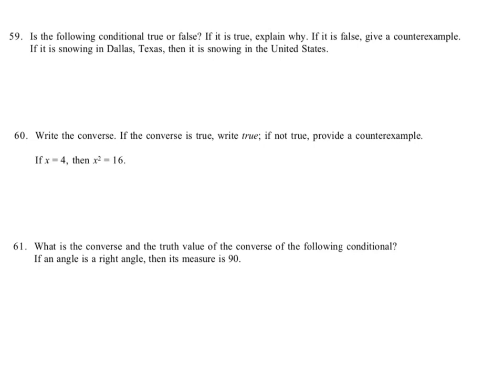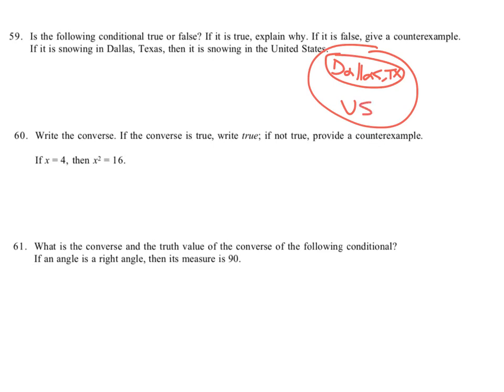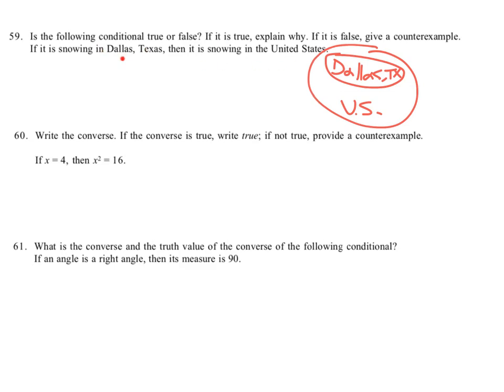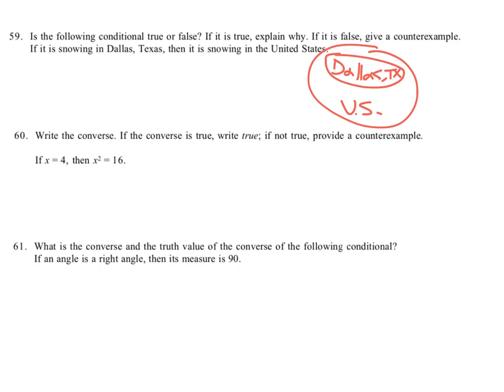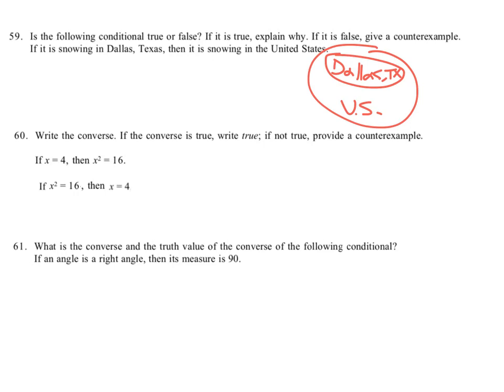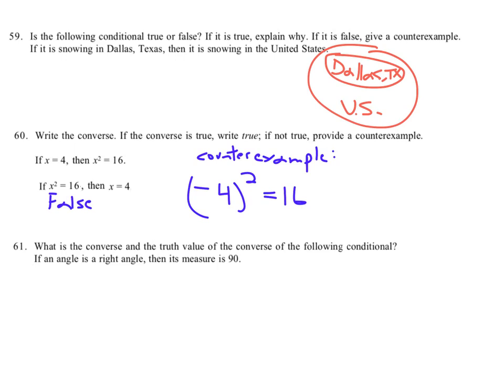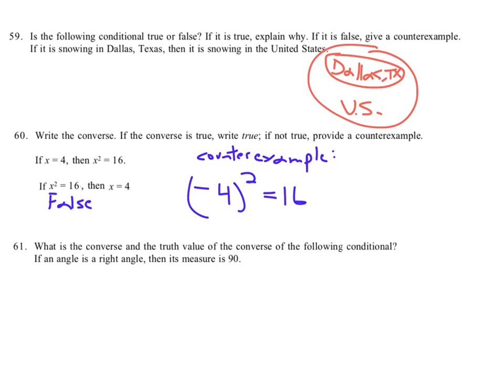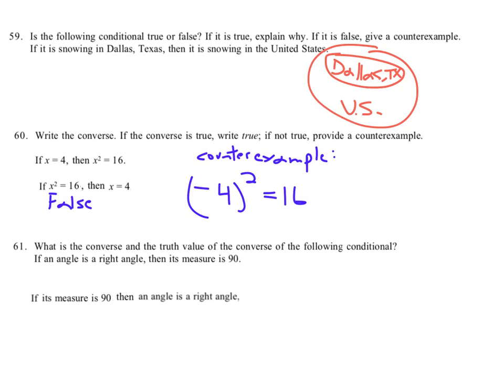Geo Unit 2 Study Guide #59-61